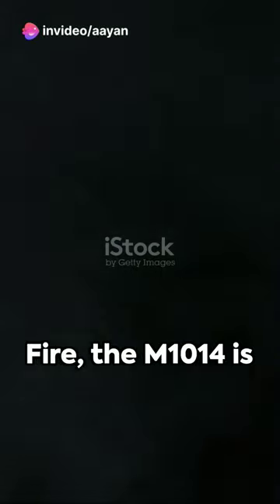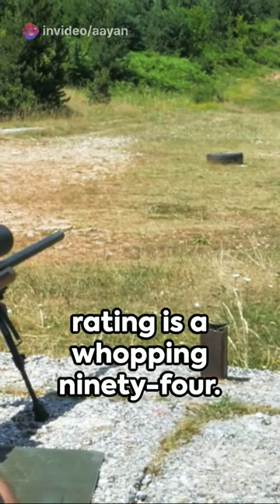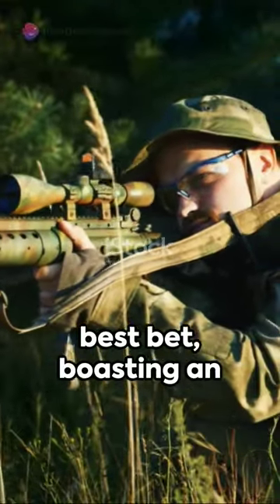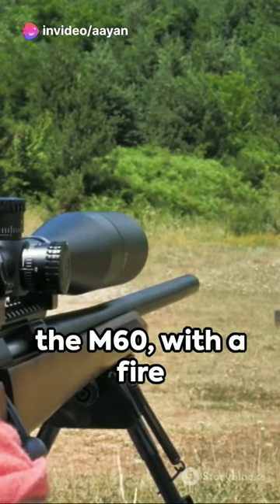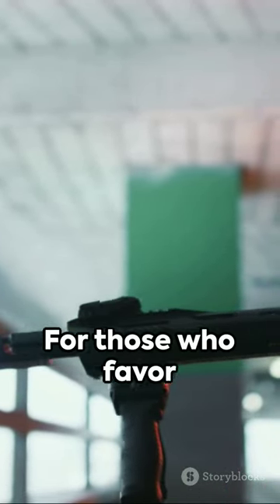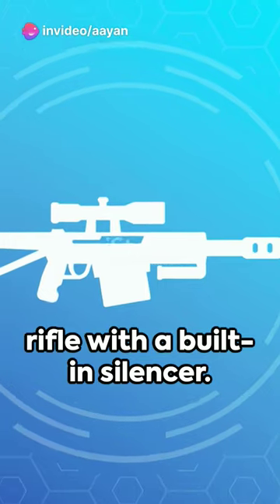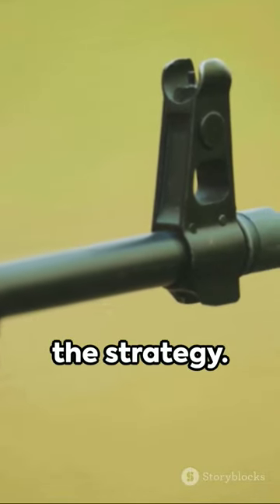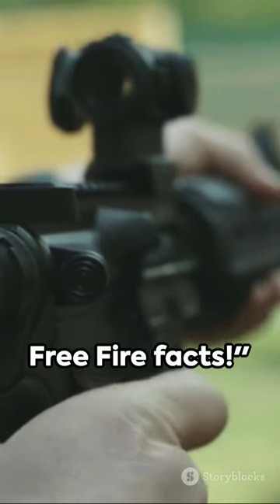how is best Free Fire weapons